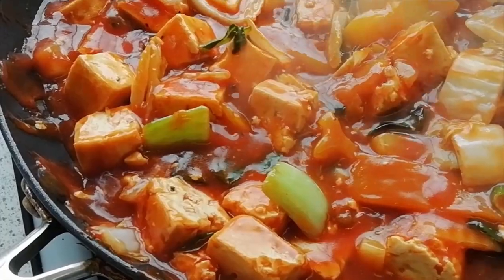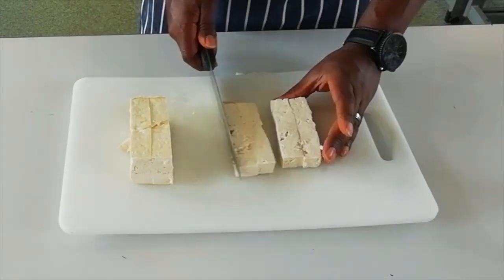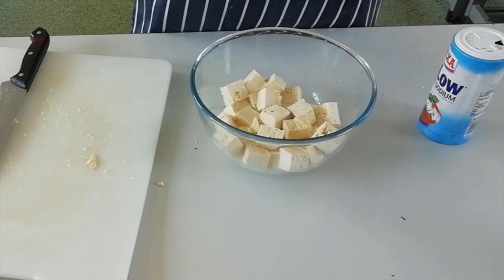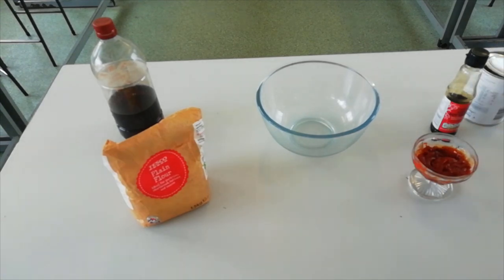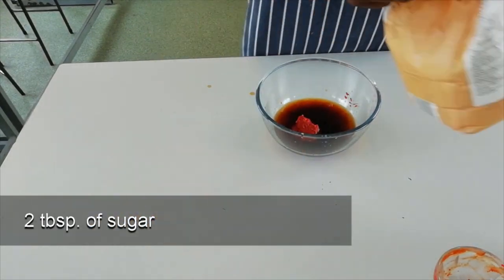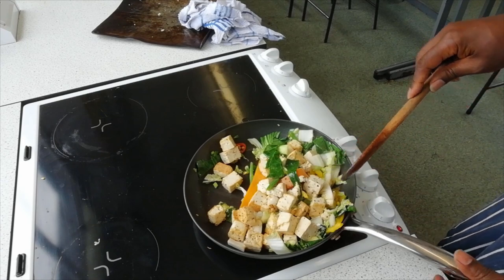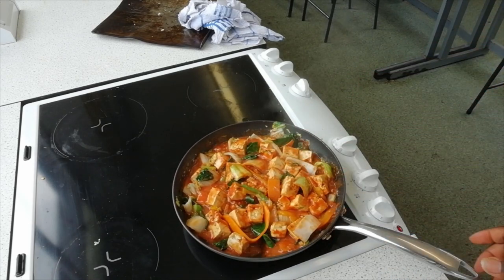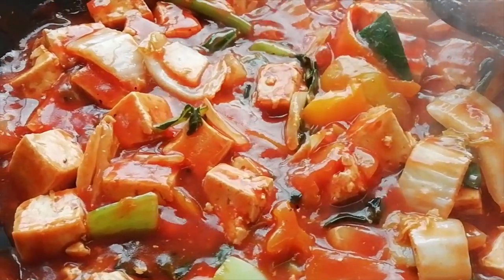Sweet and Sour Tofu | FOOD TECH 101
Delicious Sweet and Sour Tofu.  Made using tofu but you could use whatever protein you like. Quick and easy to follow recipe.